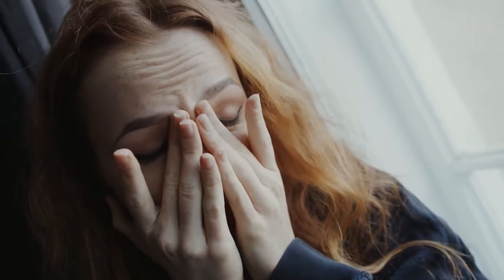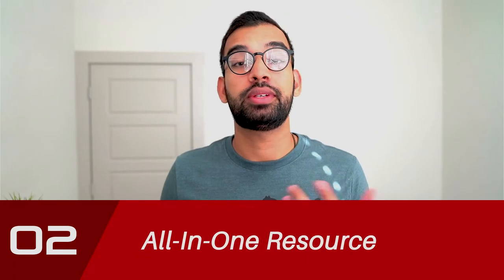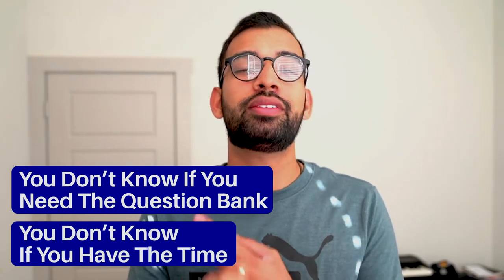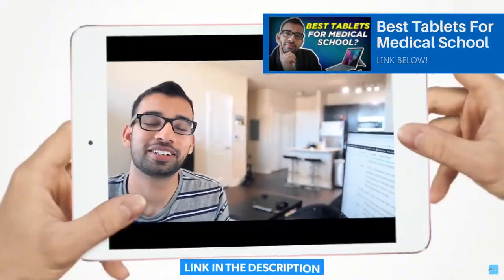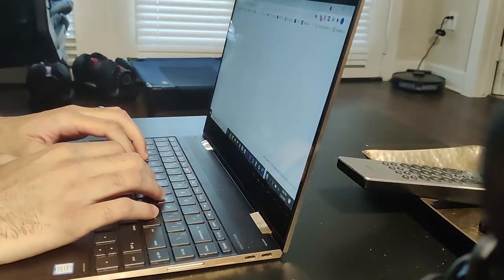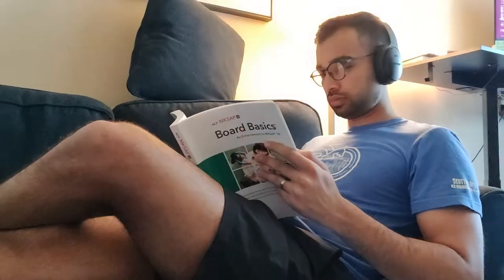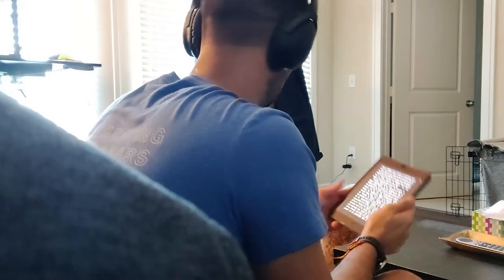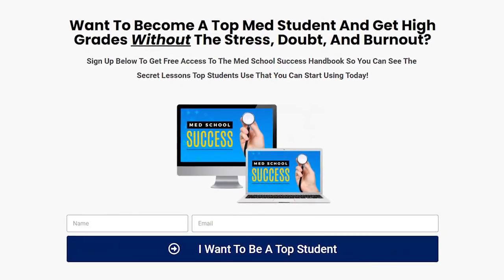Essentials You Need & Don’t Need For Med School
You’ve been accepted into med school! Congratulations! Now it’s time to start gathering the supplies you need to ensure a successful first year. In this video, I will go over all of the essential (and non-essential) items you’ll need for your medical journey.

Top 15 Best Laptops For Med School In 2022

00:00 Introduction
00:45 Not To Buy
05:22 To Buy